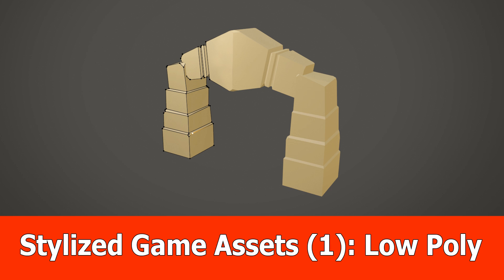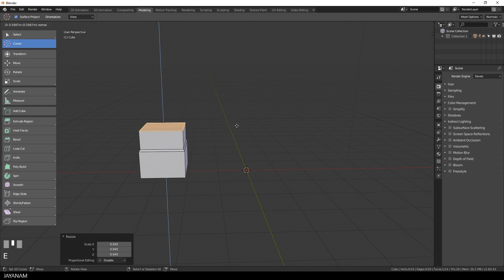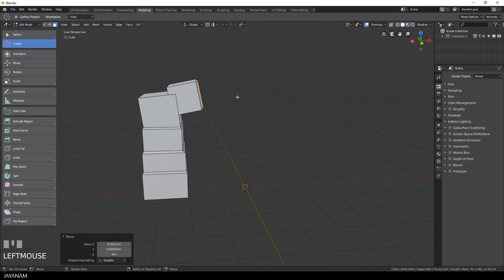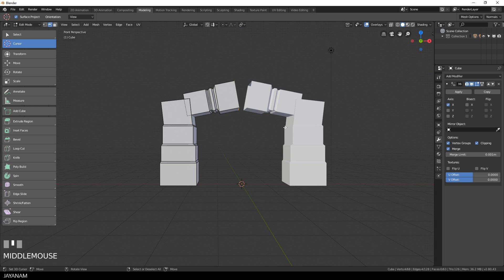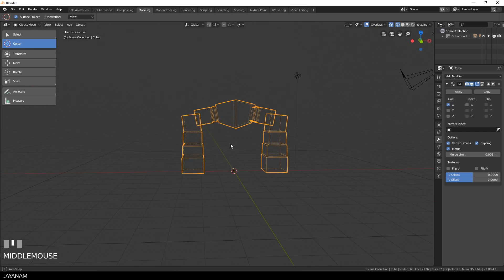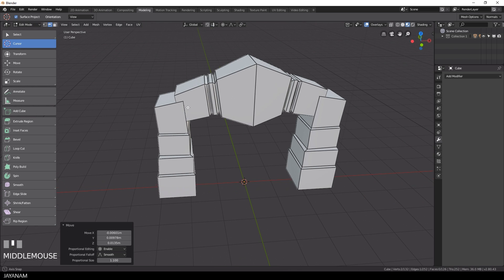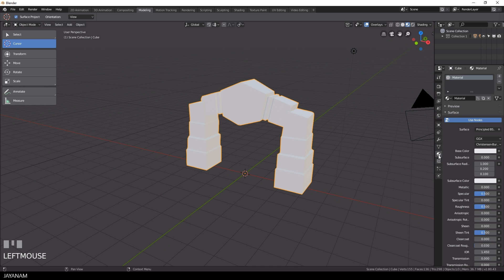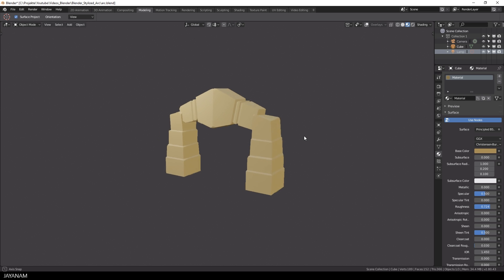Stylized 3D Game Asset Tutorial (1): Low Poly with Blender 2.8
In this tutorial I show how to create stylized 3d game assets with Blender 2.8, Zbrush 2018 and Substance Painter. you can also get a guide for creating stylized assets from a fellow artist "3DEx".

He also uses ZBrush and Substance Painter for modeling the low poly mesh he uses Maya - but the concept is the same as the one I am showing in this video tutorial series.